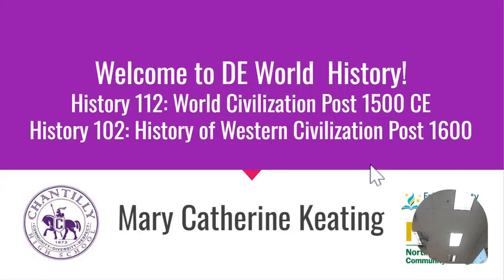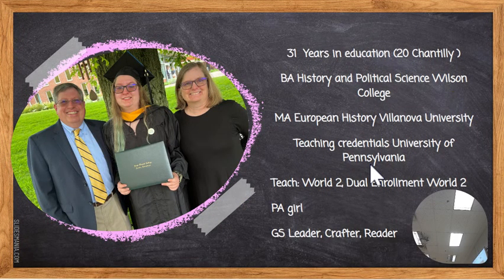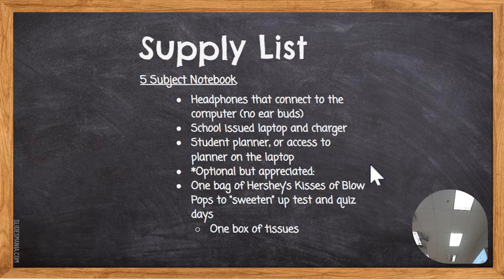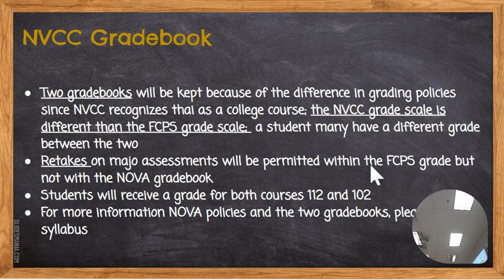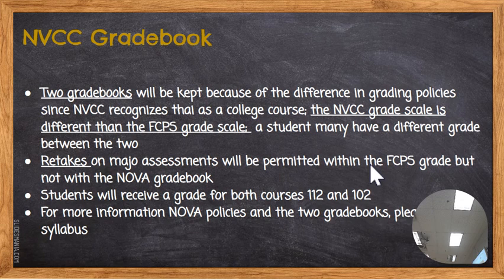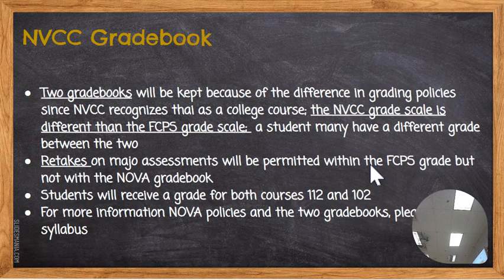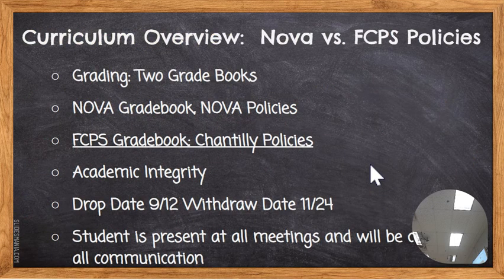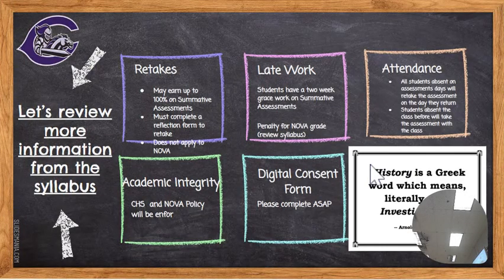24/25 DE BTSN Presentation Keating